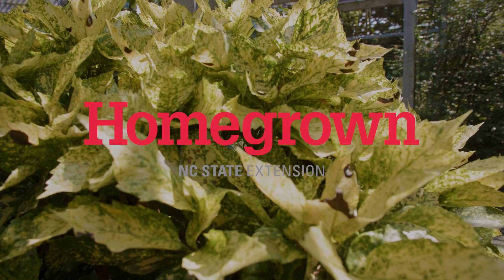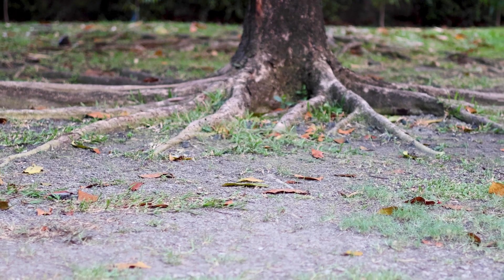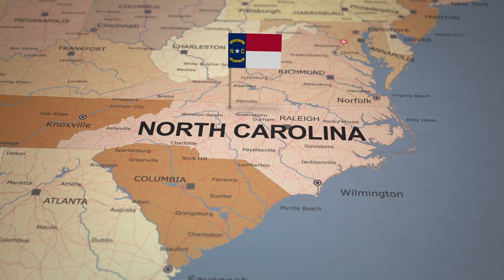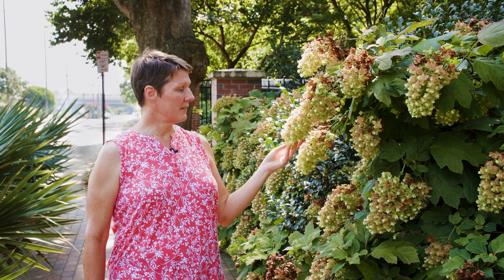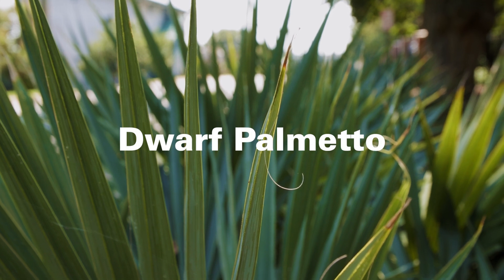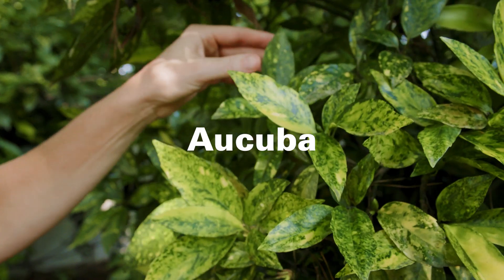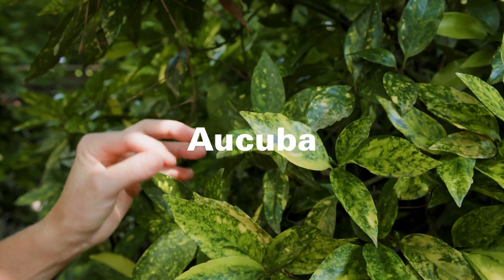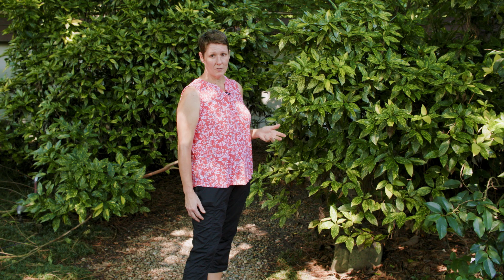Homegrown | Selecting Shade Plants to Help Your Garden Shine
There's always a part of the yard that doesn't receive direct sunlight throughout the day. Discover several shade-loving plants that will add beauty and interest to your home landscape!

NC State Extension Master Gardener℠ Program Coordinator Charlotte Glen discusses key first steps to consider before putting plants in the ground, while highlighting a selection of shade plants that will survive and thrive in dimly lit landscapes throughout the year.

Among the most versatile and rewarding options to get you started, consider the oak leaf hydrangea, dwarf palmetto, cast iron plants (Aspidistra) and gold dust plant (Aucuba). Discover more ideas and inspiration on our

ABOUT HOMEGROWN
At Homegrown, we share everyday solutions for everyday lives. We'll help you conquer your kitchen, grow your garden and discover where your food comes.